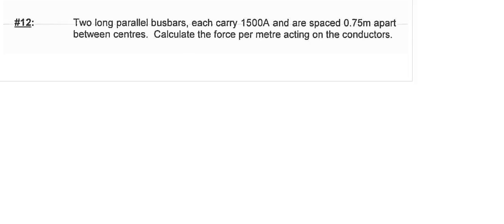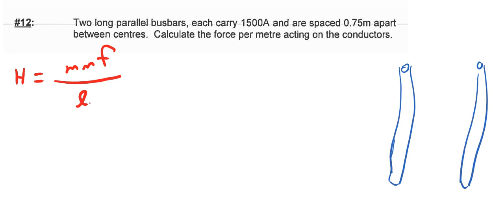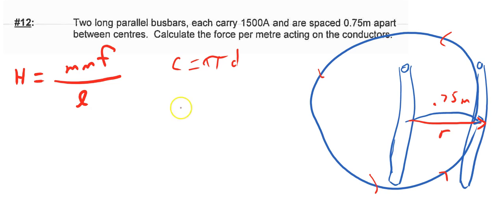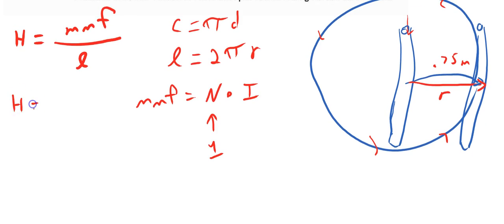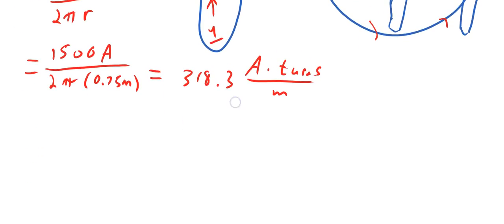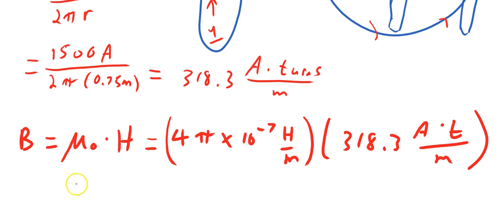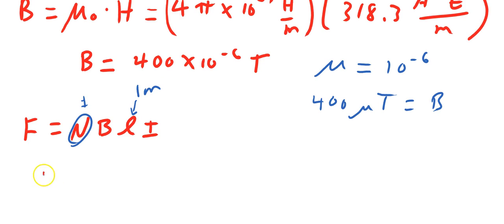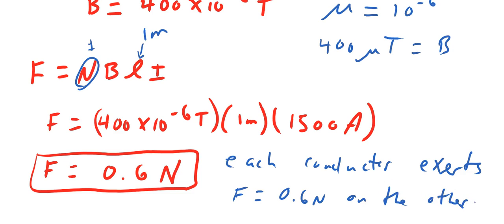SC12 Force on Current Carrying Conductors